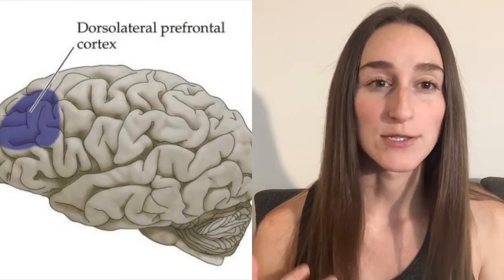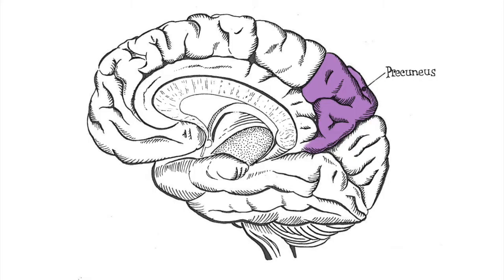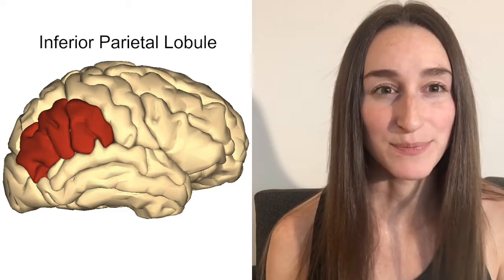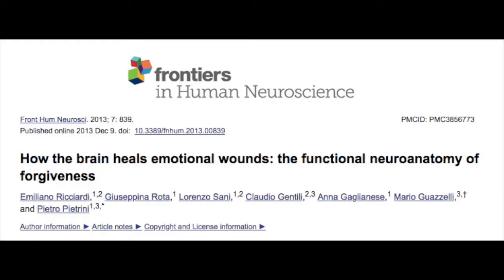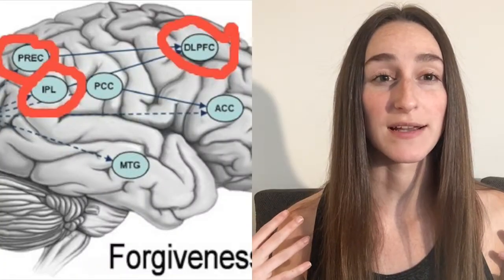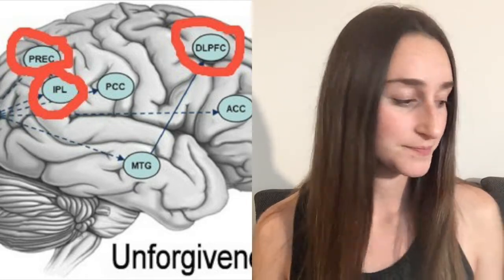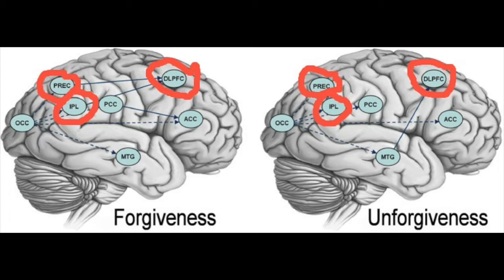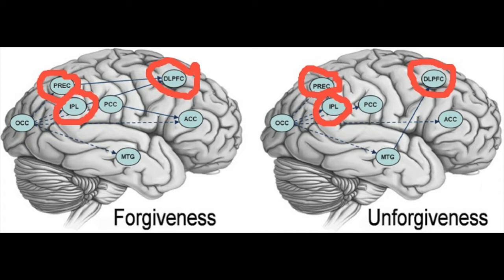The Nueroscience of Forgiveness